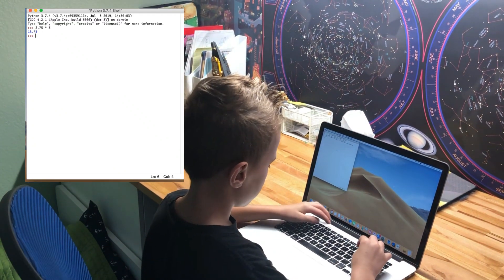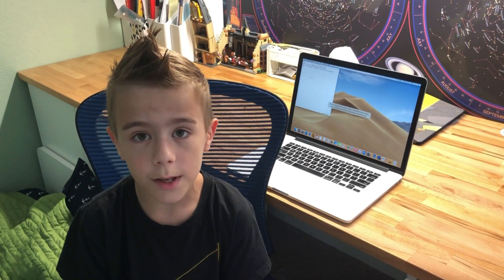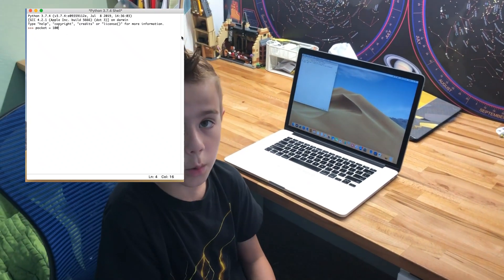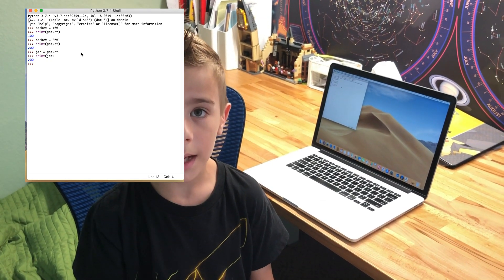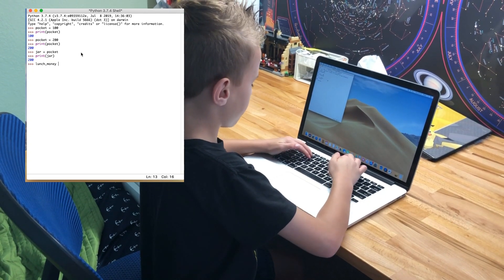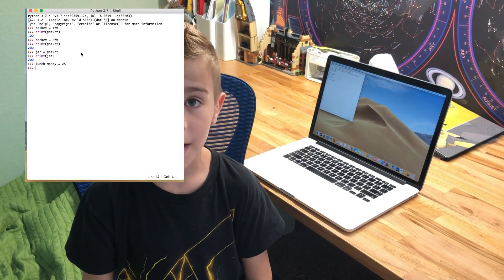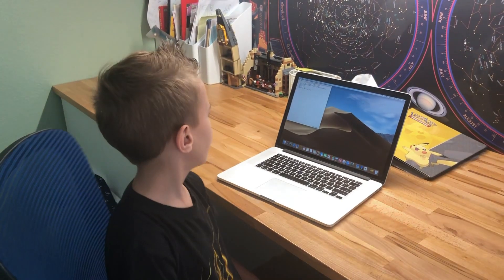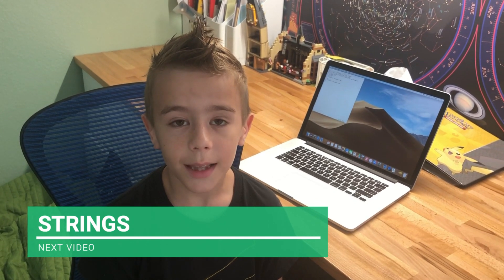Coding for Kids - Python calculations and variables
In this video we are going to do simple calculations and variables in Python shell! By the end of this video you will be able create your own variables and use them for calculations.